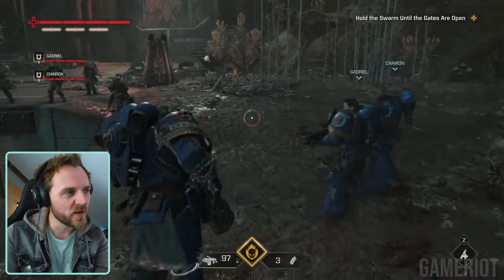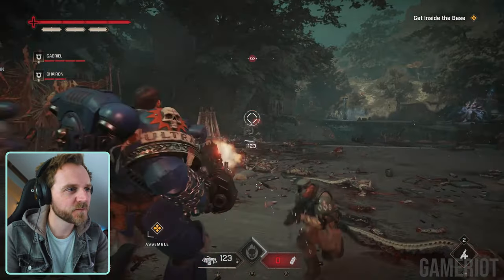FILMMAKER REACTS TO THE NEW WARHAMMER 40K GAME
🟠UK Filmmaker Kai Zammit reacts and shares his thoughts on Warhammer 40K Space Marine 2 new gameplay. Yikes!

✍️ Want to be a filmmaker/storyteller/writer? These books will help you!
- Save the Cat!: The Last Book on Screenwriting You'll Ever Need!
- Into The Woods: How Stories Work and Why We Tell Them
- On Writing and Worldbuilding: Volume I
- On Writing and Worldbuilding: Volume II
- 30 Days of Worldbuilding: An Author’s Step-by-Step Guide to Building Fictional Worlds

🎧 Gear I use!
Headphones - Bang & Olufsen Beoplay Portal (Movies, Gaming and Video Editing)
[additional note: Included is the Dolby Atmos license]

Other headphones 🎧 - Razer BlackShark V2 Pro (2023) Premium Wireless E-Sports Headset

Camera - Sony Alpha 7 III

Lens - Canon EF 17-40 mm f/4.0 L USM Ultra-Wide

Microphone - Sennheiser MKE 600 Shotgun Microphone

Audio recorder - Zoom H4N PRO Digital Multitrack Recorder